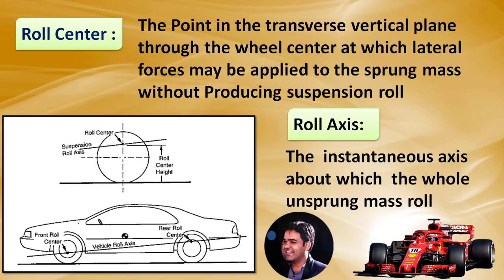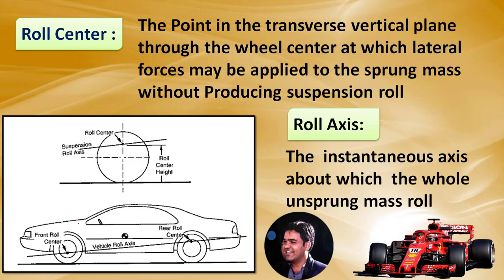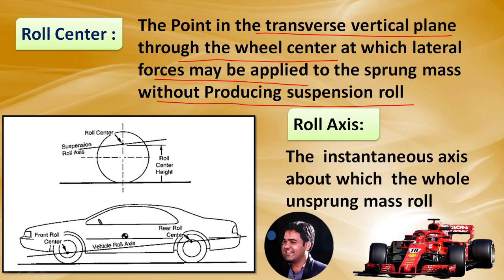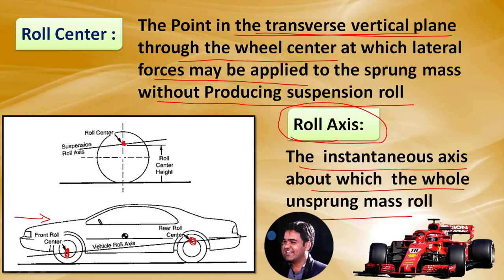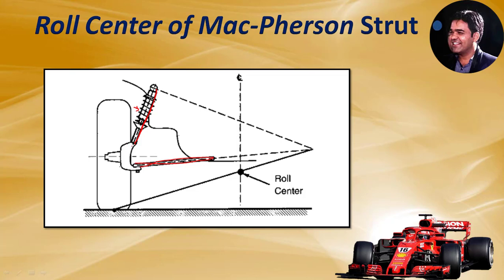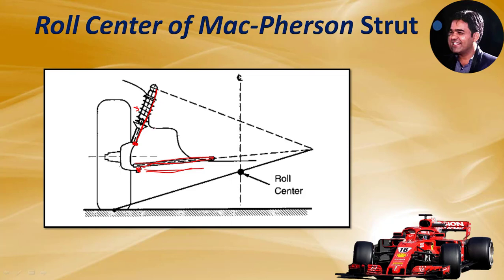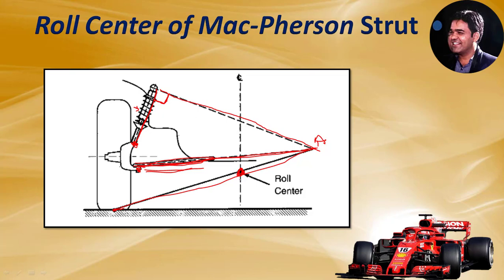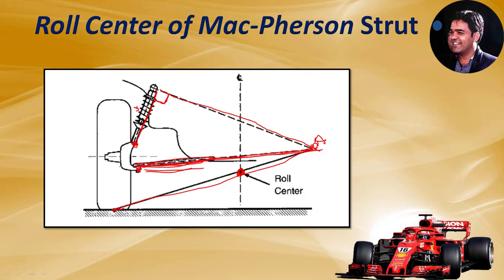How To Find the Roll Center of the Mac-Pherson Strut Suspension.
Method to identify Roll center of the Mach-Pherson strut-type suspension is explained in this video. Roll center analysis is necessary to understand the effects of lateral forces produced at the wheel contact patch. These lateral forces are transfers to the sprung masses via roll center.
first you need to identify the Pivot point by joining the lines passing through the lower arm and line perpendicular to the strut.
Roll center of mac-pherson strut suspension is the intersection point of line joining the virtual pivot point and center of the wheel contact patch and wheel center line.

if you have any comments/queries, you can write in the comment section below.